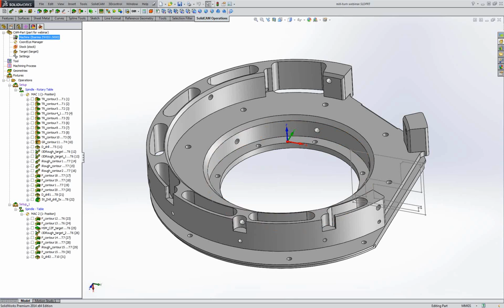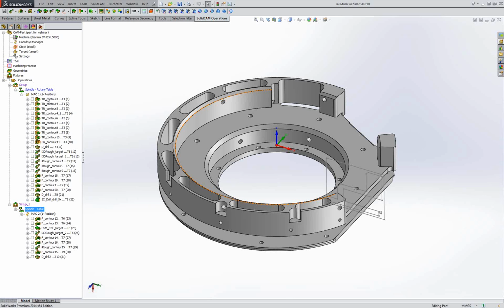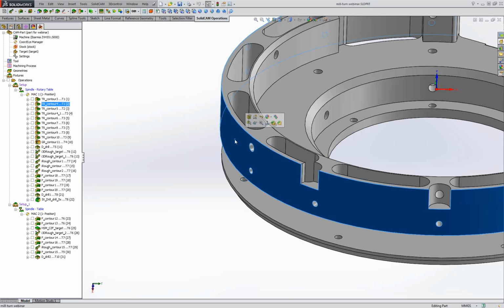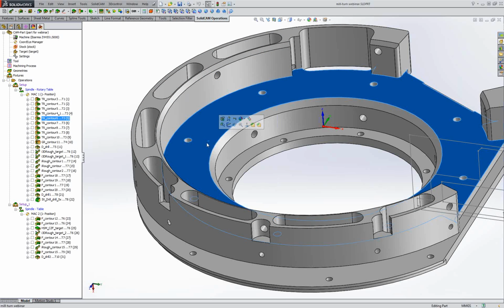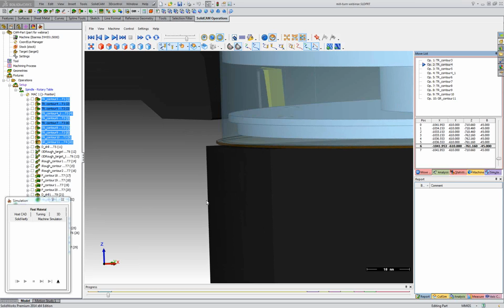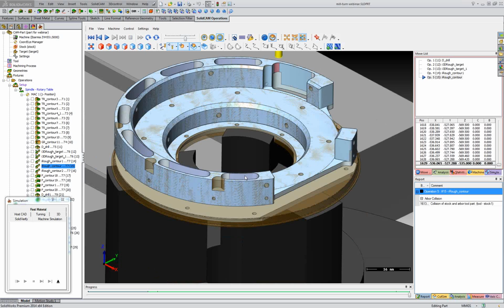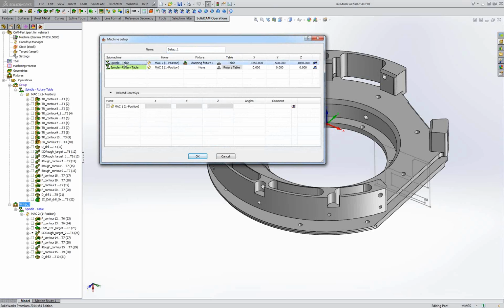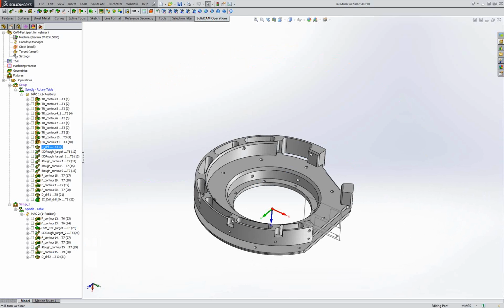SolidCAM University: Mill-Turn - Leveraging its powers the BEST way